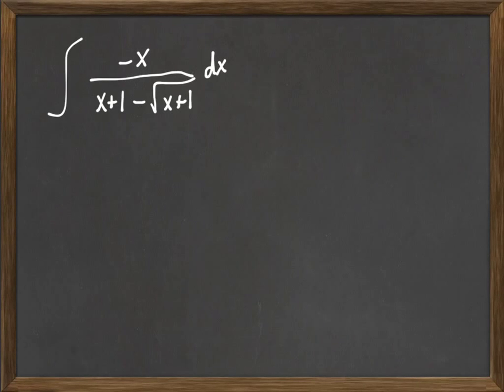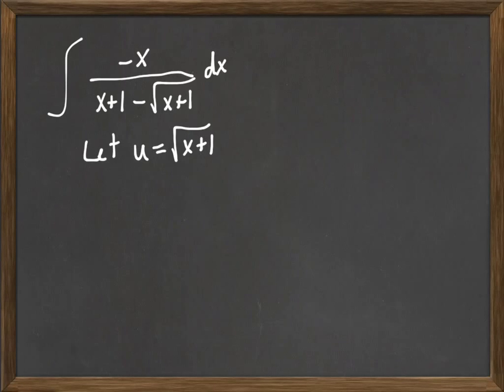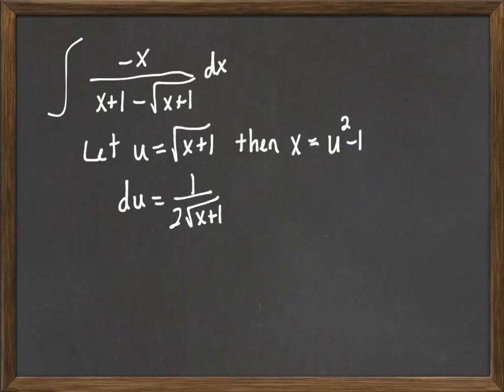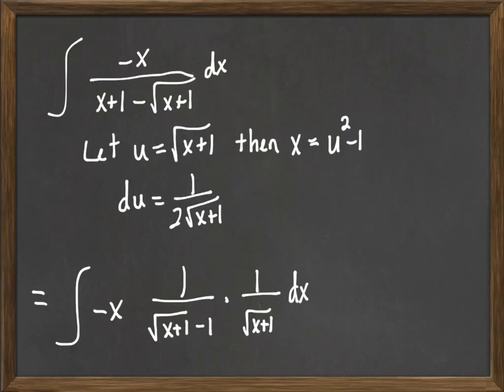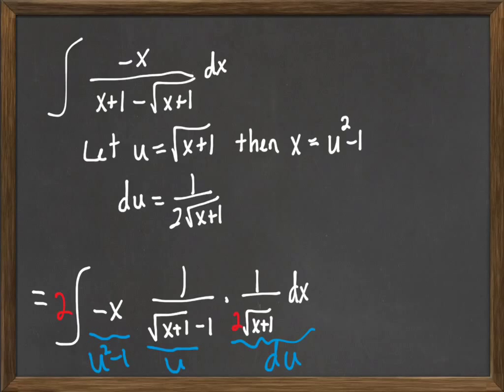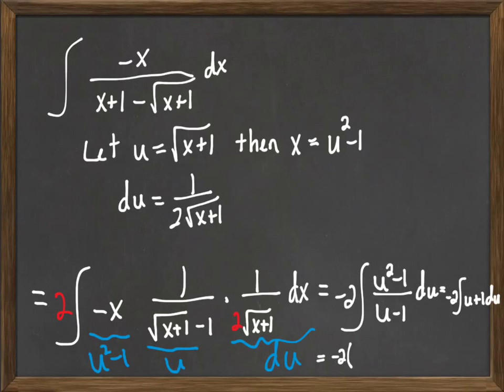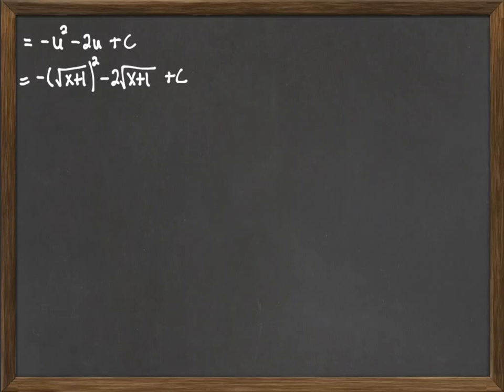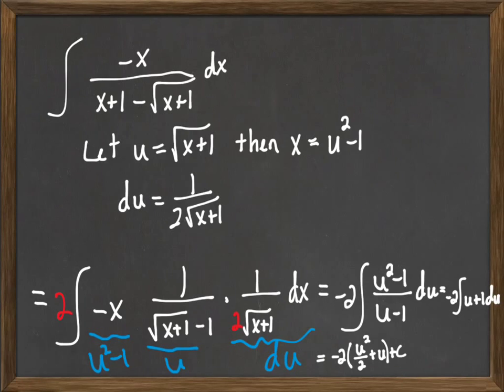Integration by Substitution - Very Hard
A very difficult integration by substitution.